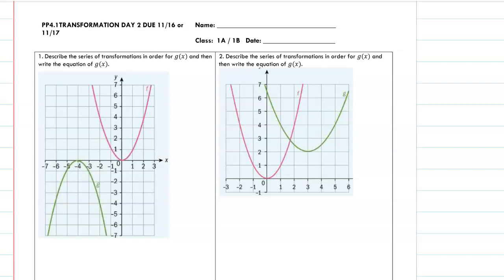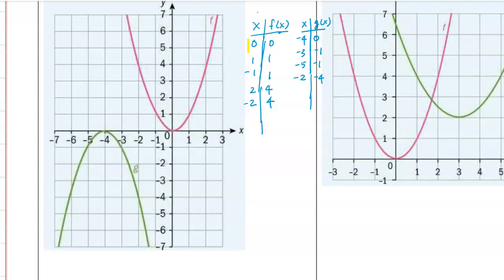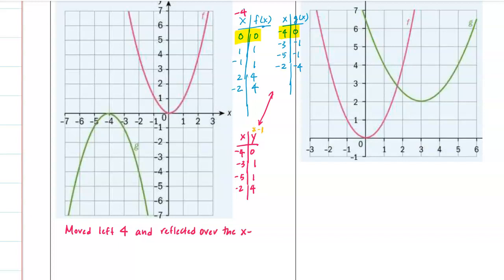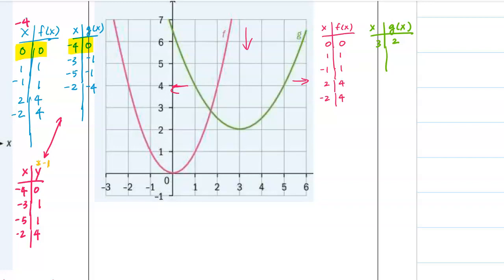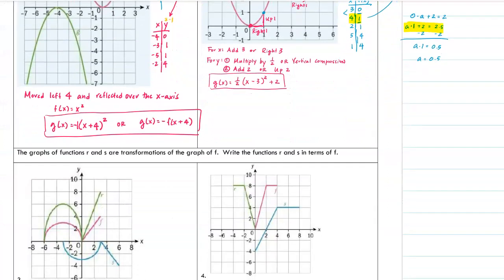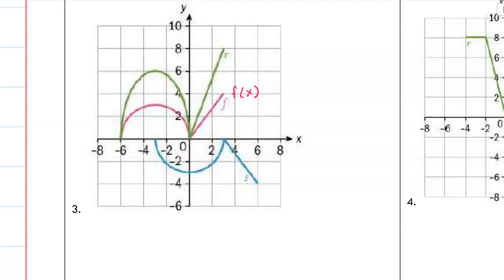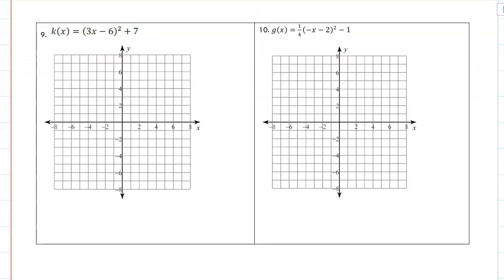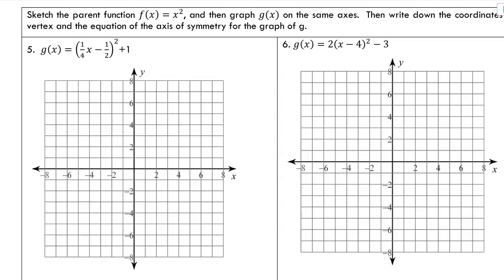PP4.1 Transformations Day 2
0:00 Number 1
6:16 Number 2
16:53 Number 3
24:10 Number 4
31:22 Number 5
37:17 Number 6
40:34 Number 7
44:48 Number 8
49:46 Number 9
53:52 Number 10